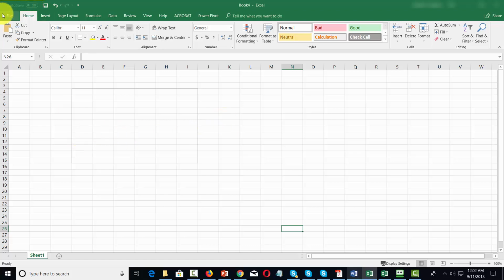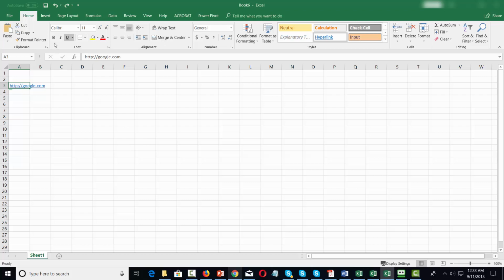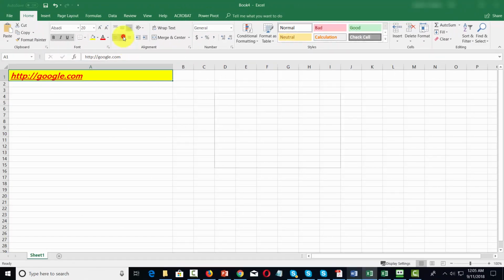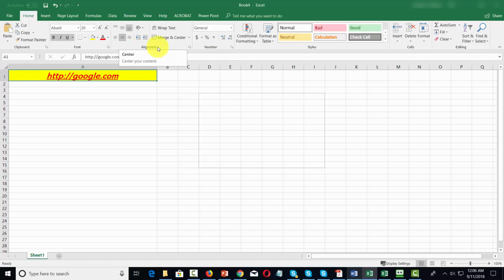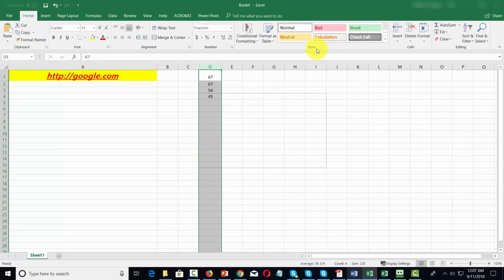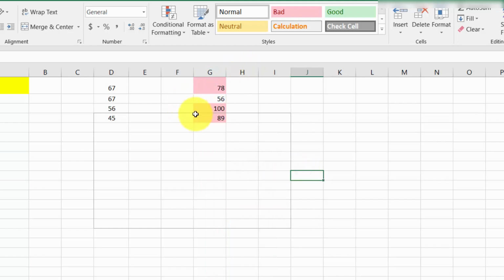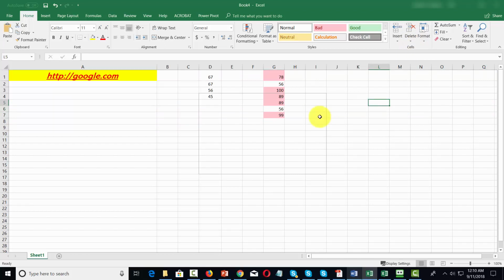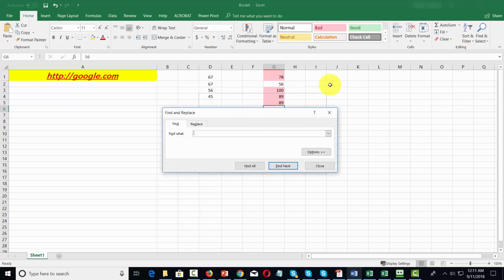6 Home Menu Free Microsoft Excel Training Course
Home Menu Free Microsoft Excel Training Course